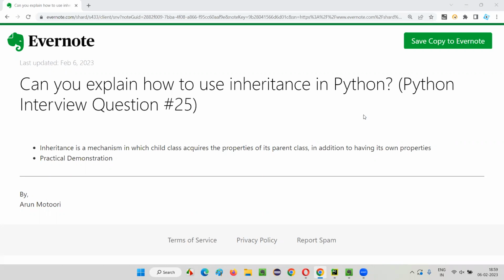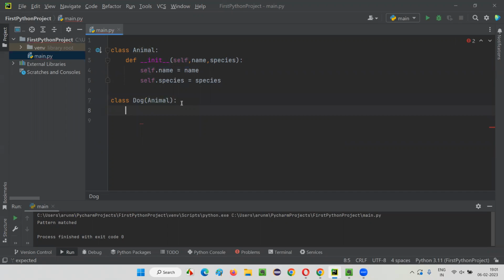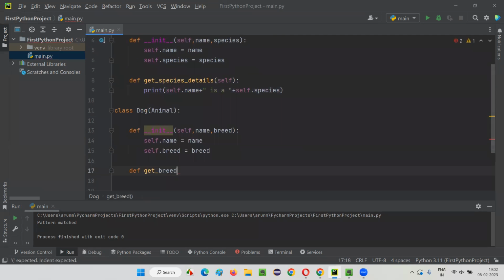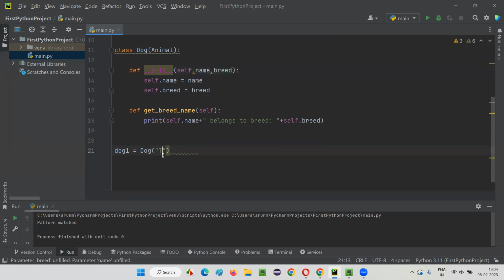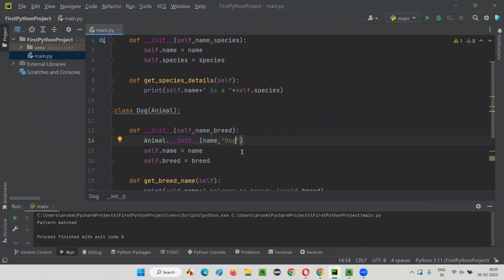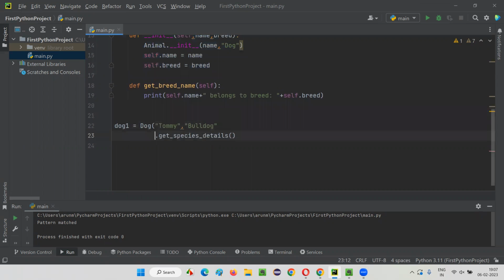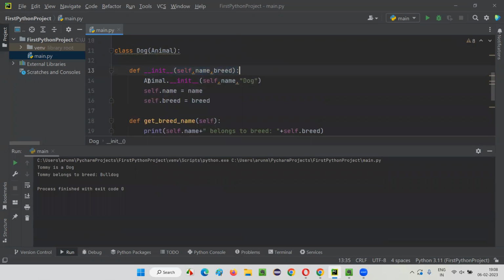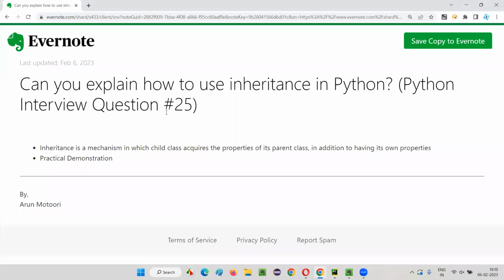Can you explain how to use inheritance in Python? (Python Interview Question #25)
In this session, I have explained the answer for one of the Python Interview Questions - Can you explain how to use inheritance in Python?